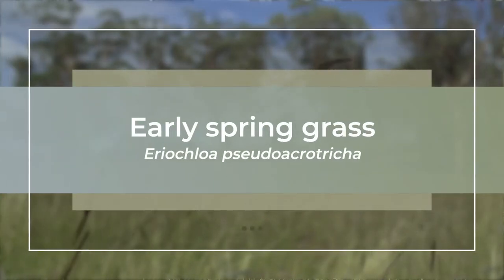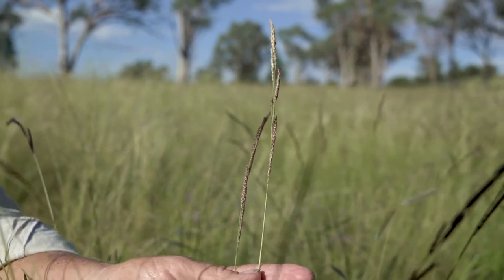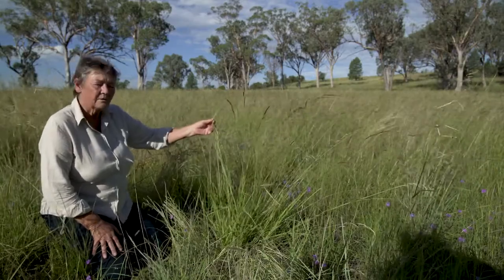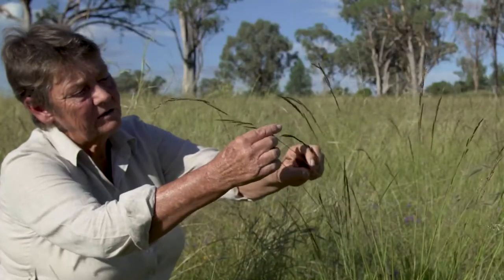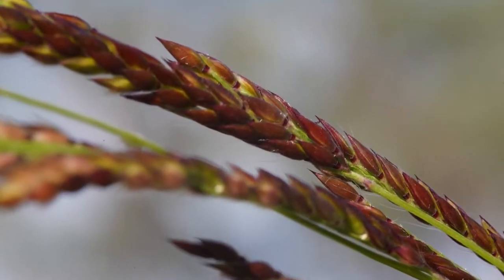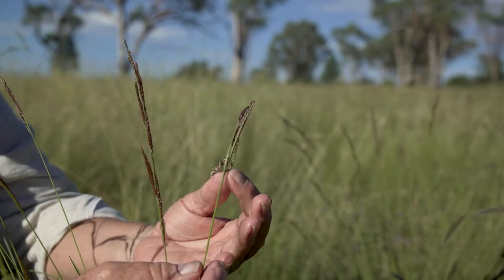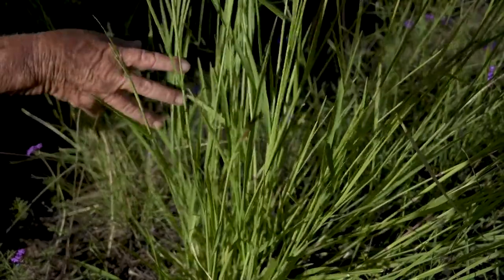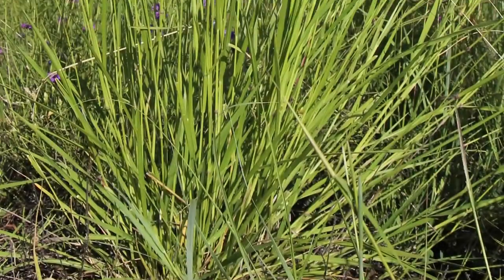Identifying Early spring grass (Eriochloa pseudoacrotricha) with Dr Judi Earl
Dr Judi Earl explains some of the identifying features of Early spring grass (Eriochloa pseudoacrotricha) as well as its benefits to native pastures.